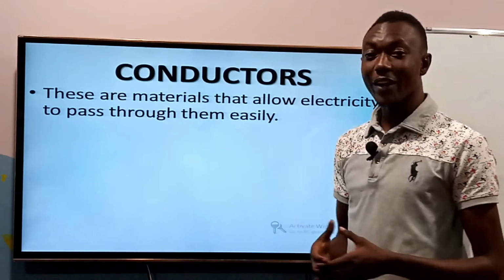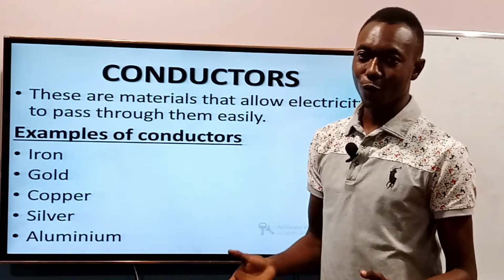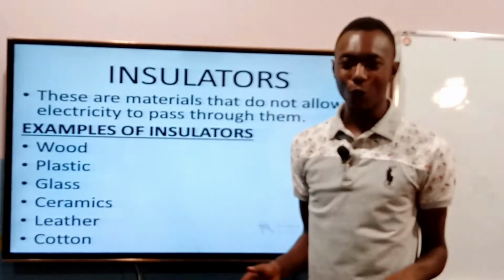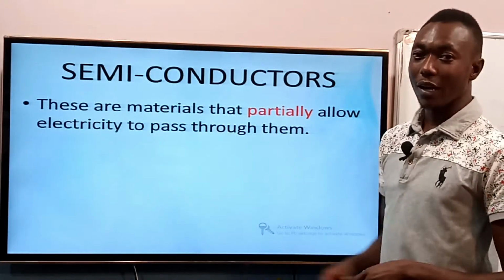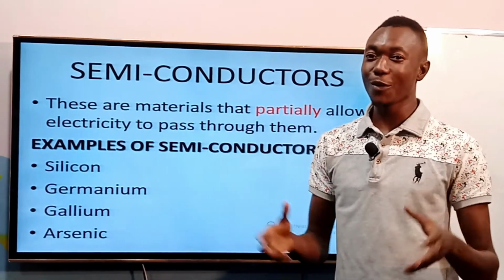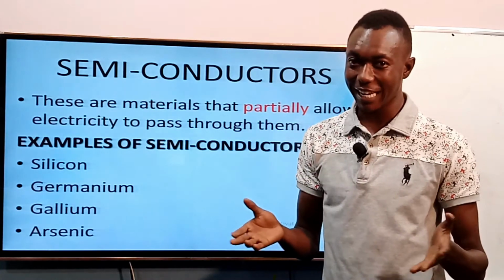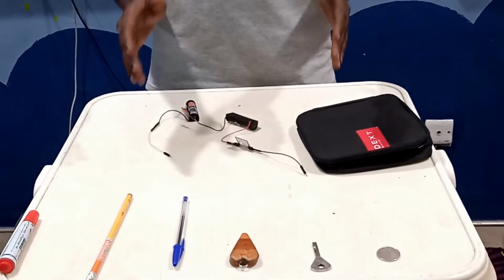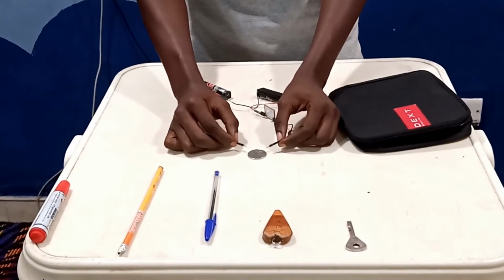E LEARNING PROGRAM SCIENCE GRADE 6 WEEK 7&8